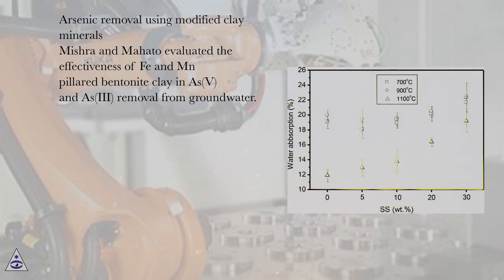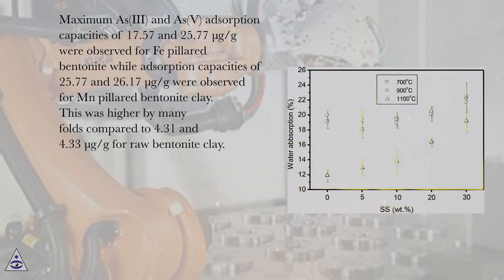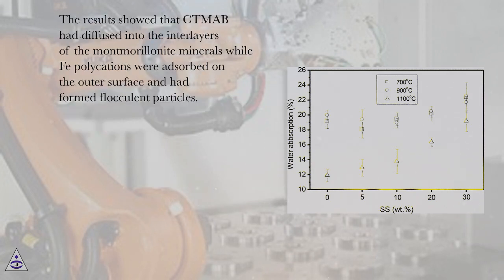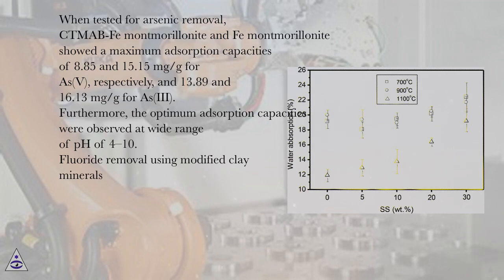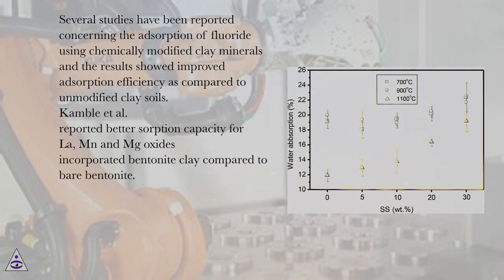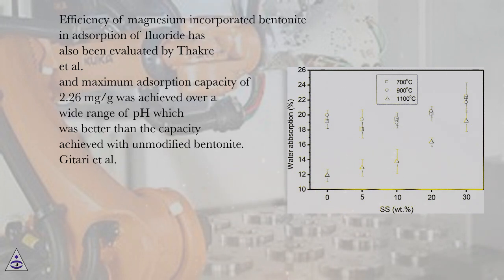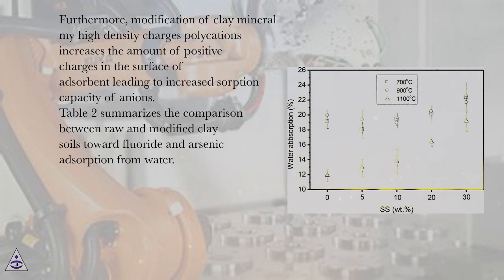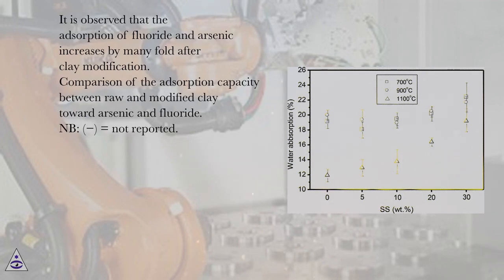Functional properties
Current Topics in the Utilization of Clay in Industrial and Medical Applications Online Course
Section: Montmorillonite: An Introduction to Properties and Utilization
Lesson: Functional properties
Current Topics in the Utilization of Clay in Industrial and Medical Applications.